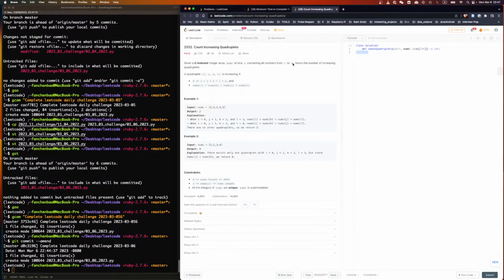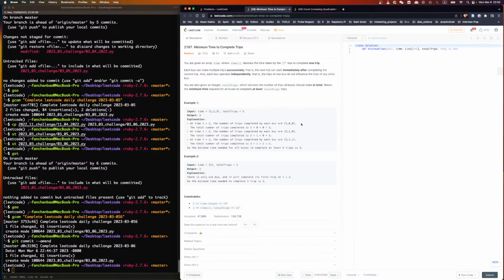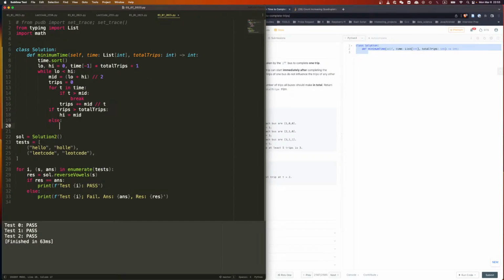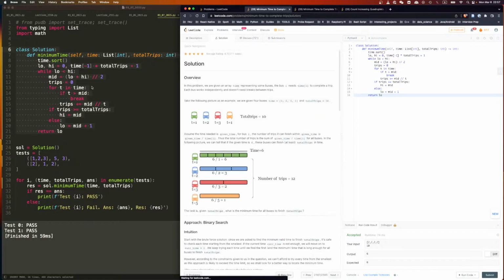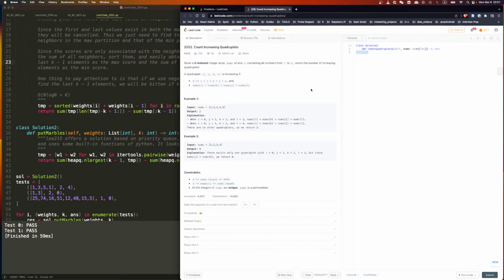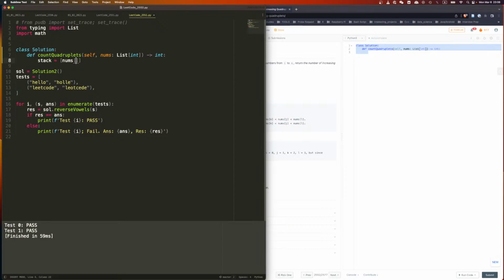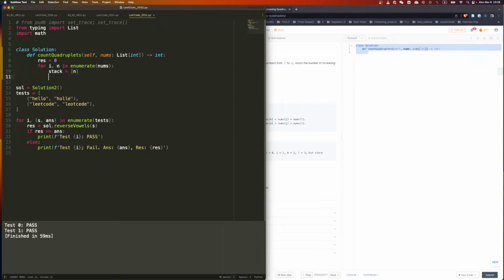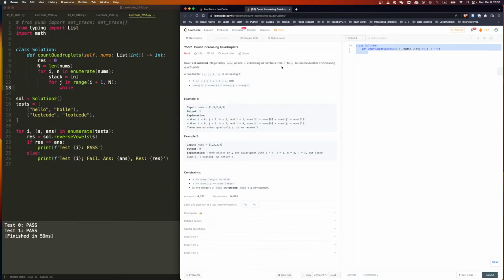2023-03-07 LeetCode 2187 & 2552 (Incompleto)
No, la idea de monotonic stack no funciona. Quizás necesito ayuda de las pistas.